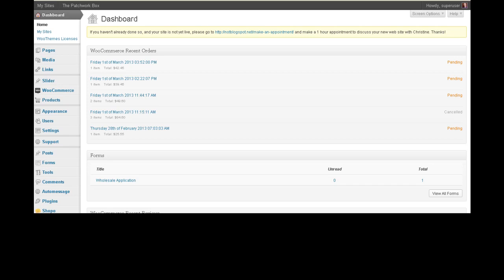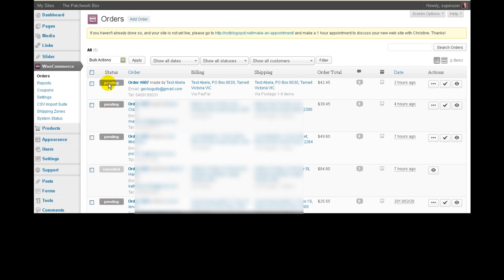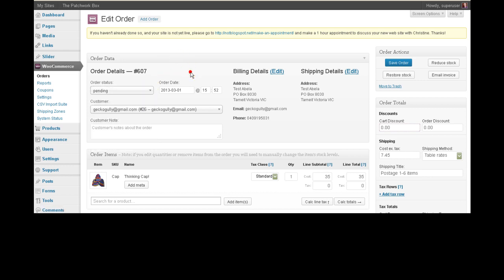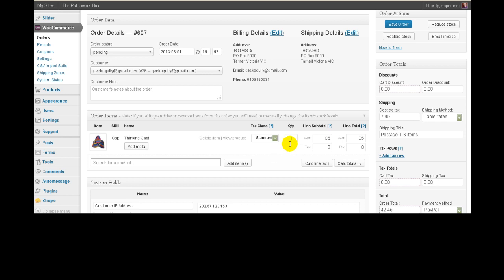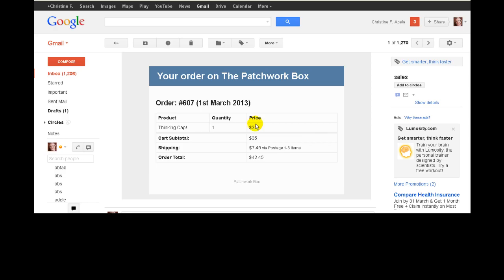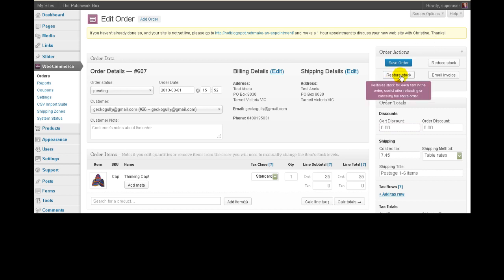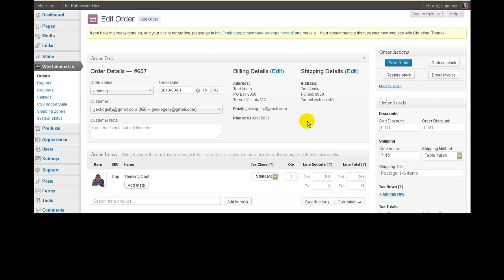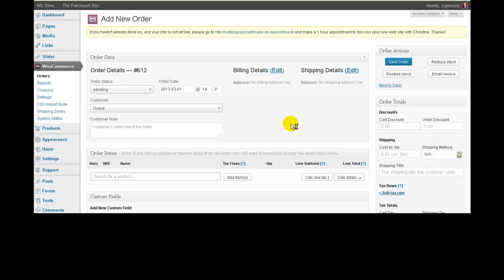WooCommerce Basic Order Processing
We build great WordPress sites, and love WooCommerce.  This video might be showing an older version of WooCommerce than what you are using, but it should teach you the basic principles of WooCommerce order processing. Want to know how to download this video from YouTube?